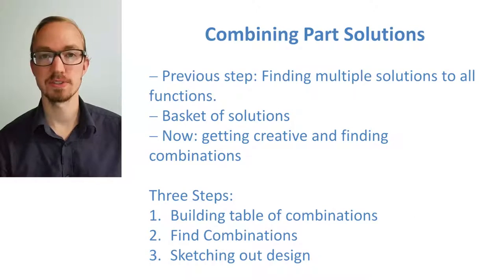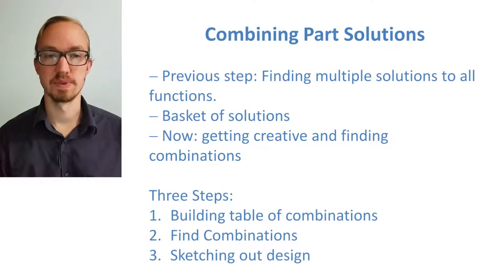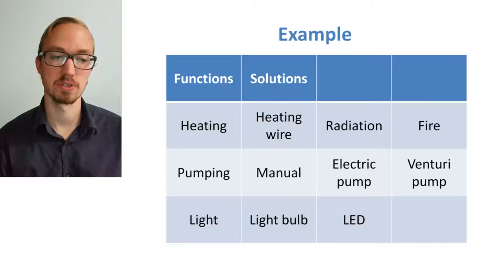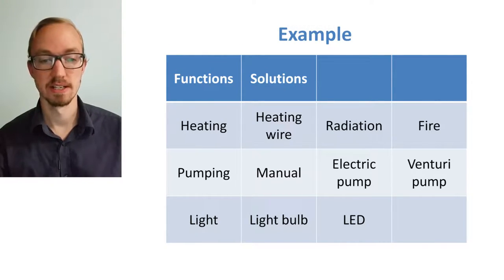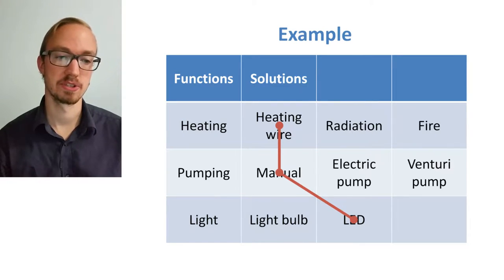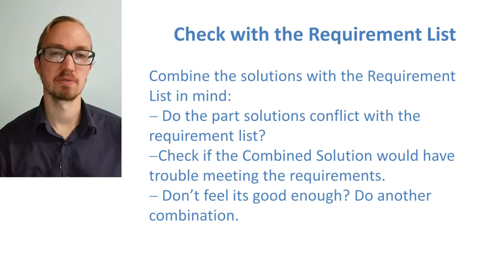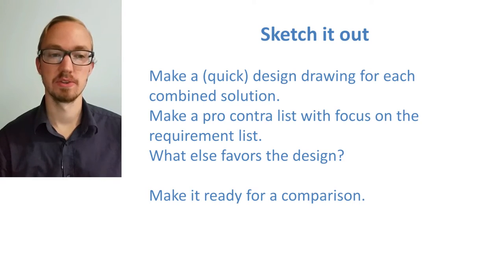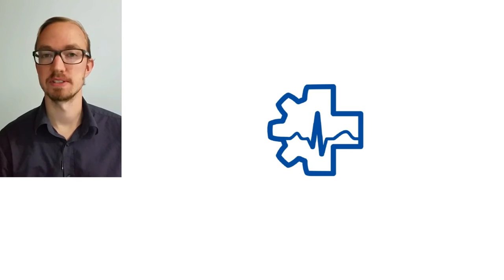Step 6 - Combined Solutions: Getting the Best for your Product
When you are interested in building your own product, read my 13 Steps to your Product